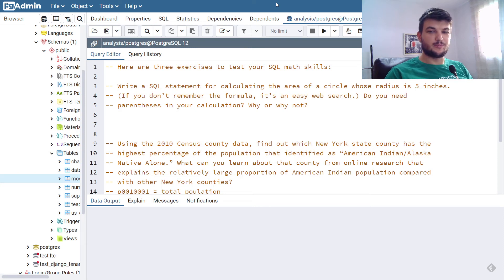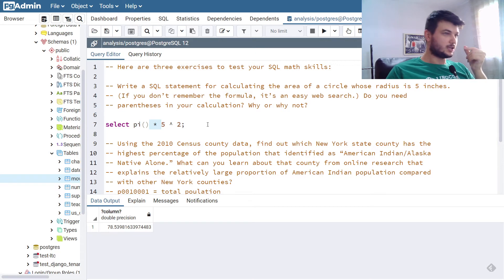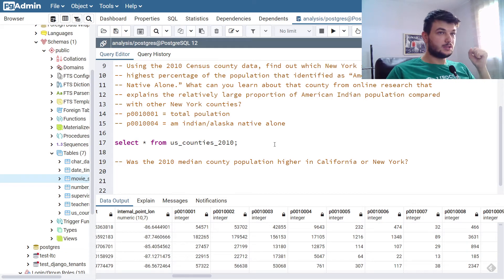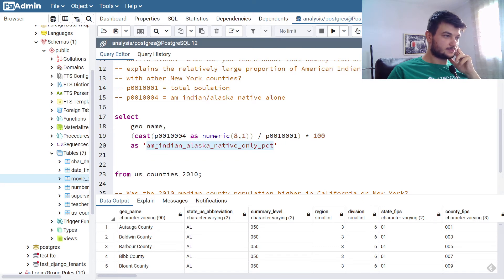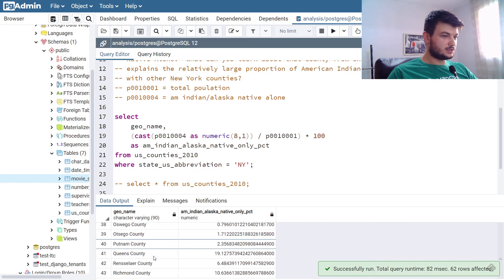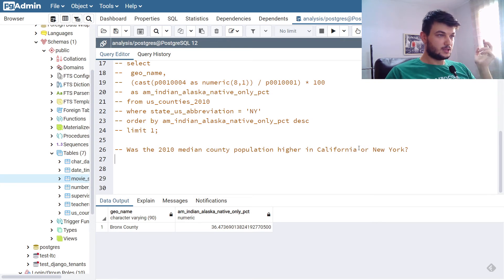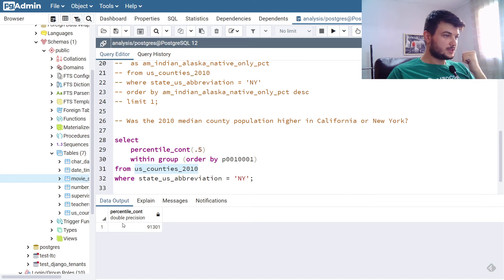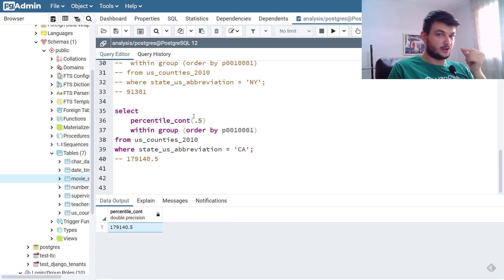Solve "Practical SQL" exercises with me (Chapter 5)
Basic Math and Stats With SQL
Here are the solutions to the exercises from Chapter 5 of the book "Practical SQL" by Anthony DeBarros